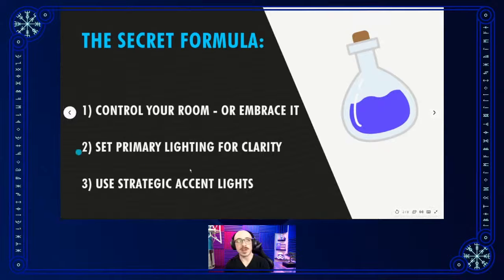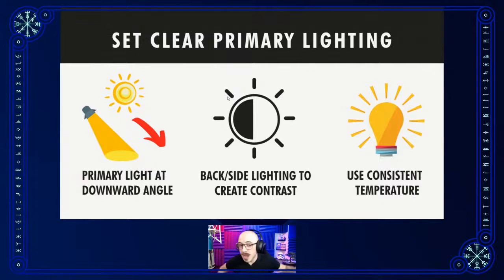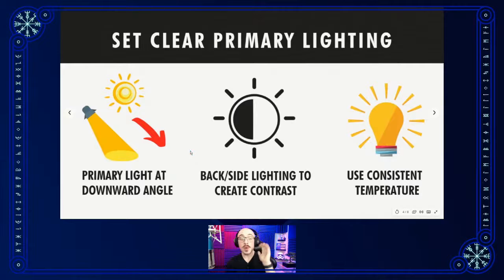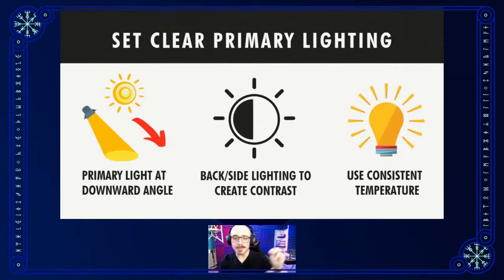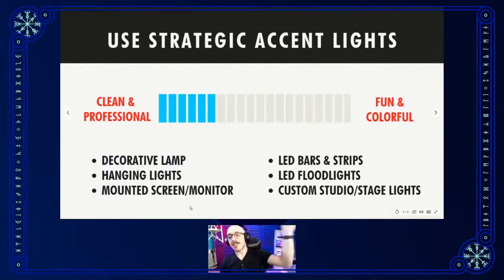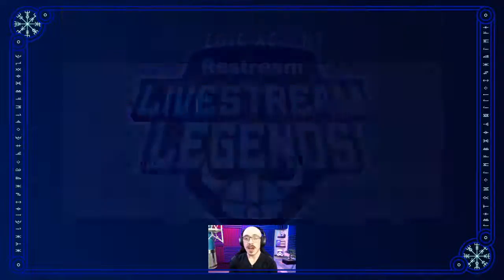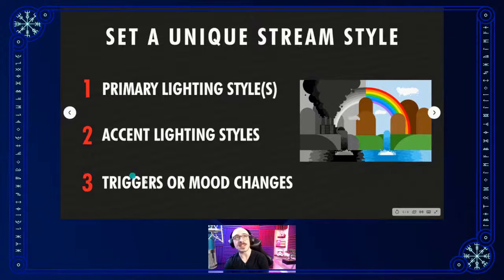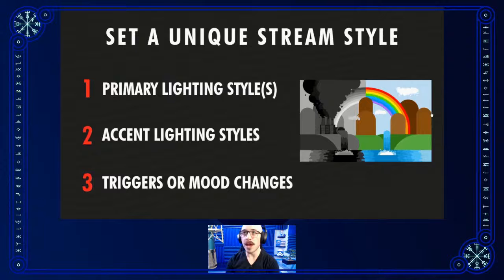Livestream Legends | How to Use LIGHTING as a Creative Tool for Streaming Like a Pro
Livestream Legends with Travis Lachner. Craft an epic livestream at ANY level of experience.

Join this episode to learn:
➤ Simple lighting tips and tricks for pro streaming.
➤ How to optimize your room and video for better lighting.
➤ How to use lights for accents, decoration, engagement, or setting a theme.

🎤 JOIN THE COMMENTS 🎤

➤ Say hello!
➤ Ask any questions about livestream production or gear.
➤ Share your best advice on the subject.